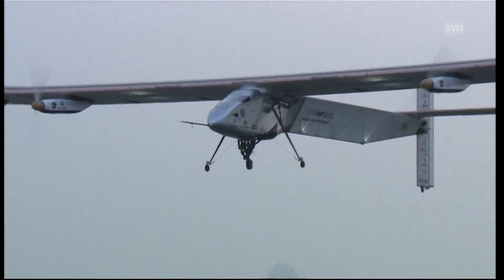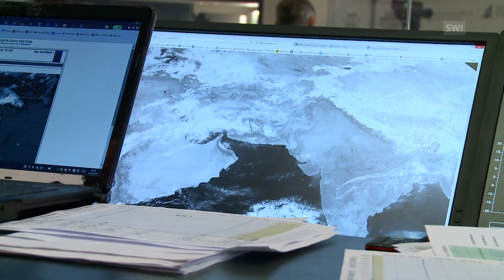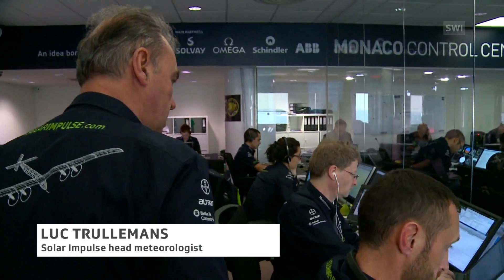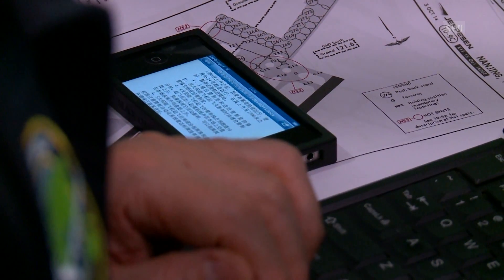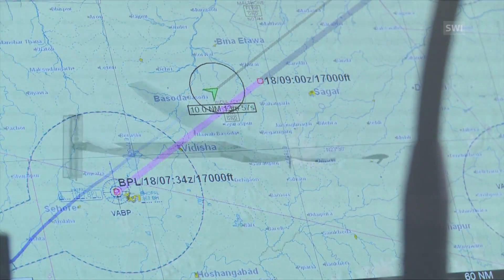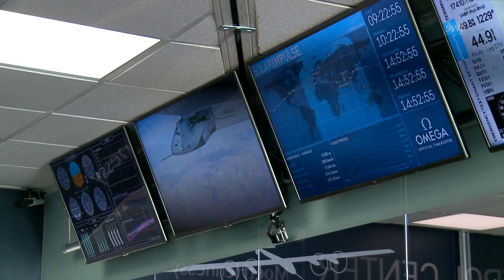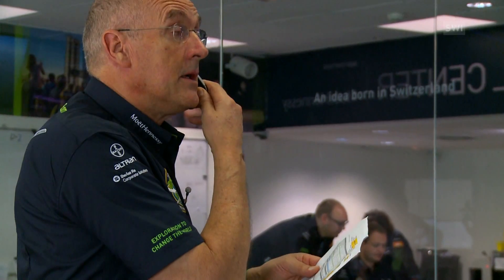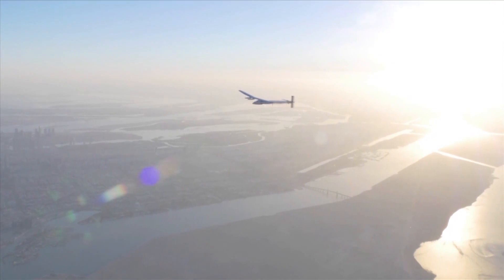Finding the perfect route for Solar Impulse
The zero-fuel Solar Impulse plane depends on perfect weather for its journey around the world. All forecasts are made by a team of specialists in Monaco, who also work out the best flight route. (RTS/swissinfo.ch)
Swiss aviation pioneers Bertrand Piccard and André Borschberg are currently on the China leg of their first solar plane journey around the world. The pilots are constantly assisted by their team of meteorologists and engineers at headquarters in Monaco. At the Solar Impulse control base, the specialists work out the perfect flight route hour by hour.
For every change of route, Solar Impulse must get the green light from the air traffic control of the country it’s flying through. Because the plane is so light, even a bit of rain or wind can cause problems. But it also needs a lot of sun to recharge the batteries.
Weather was a key factor in the planning phase. The plane’s journey through India and Southern China was scheduled for certain months to avoid monsoon season. With so little sun in winter, Switzerland had to be ruled out as the starting point. One big hurdle for Solar Impulse will be crossing the Pacific and the Atlantic. Both require five days of non-stop cloudless weather.